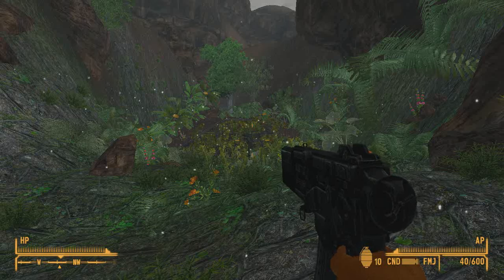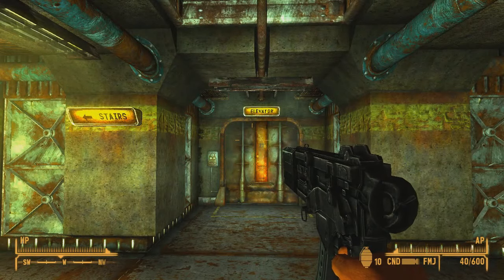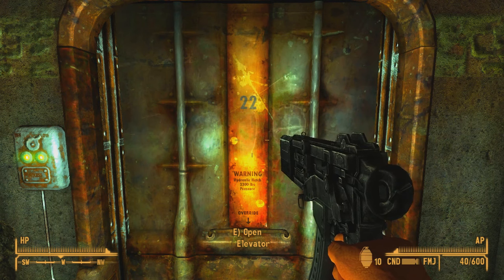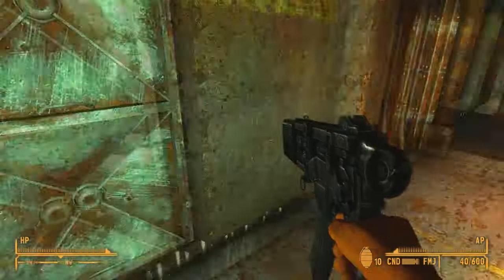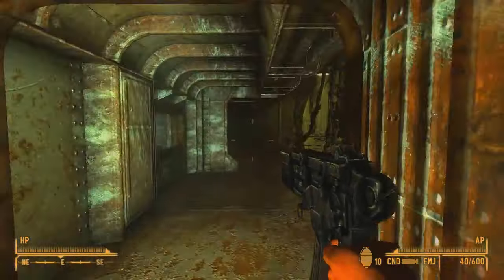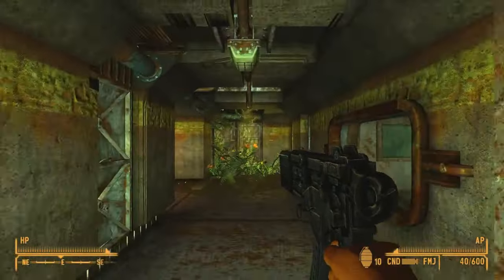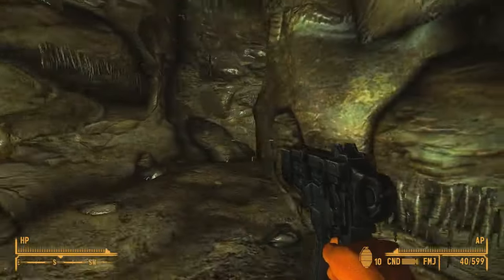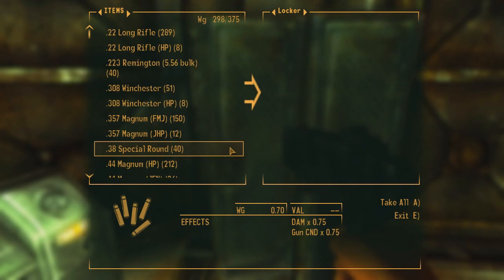Fallout: New Vegas Vault 22 HEPA cartridge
Just a quick guide on the Vault 22 section of the "Still in the dark" quest in Fallout: New vegas. Hope it's helpful